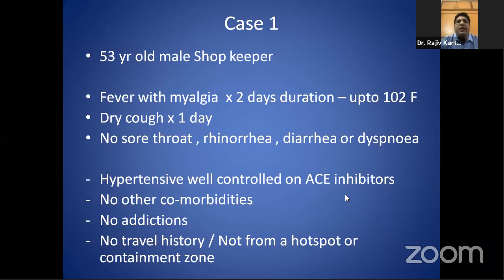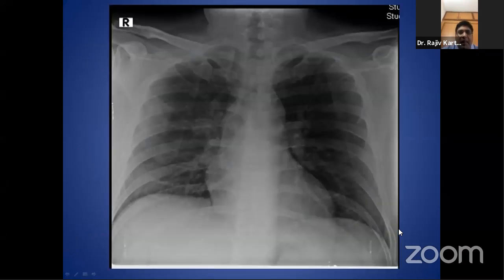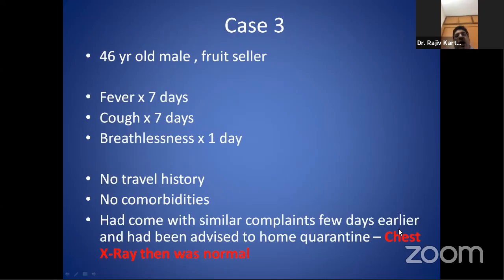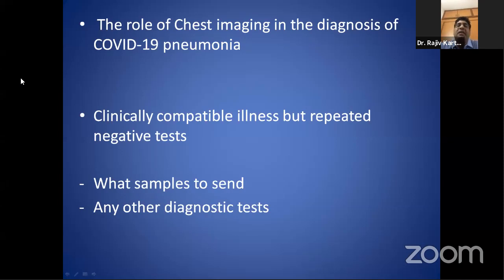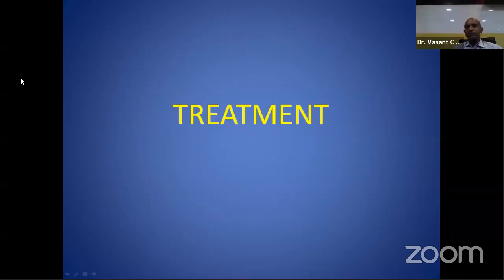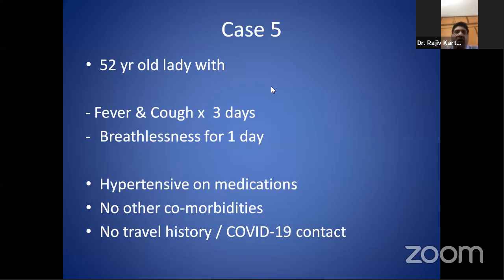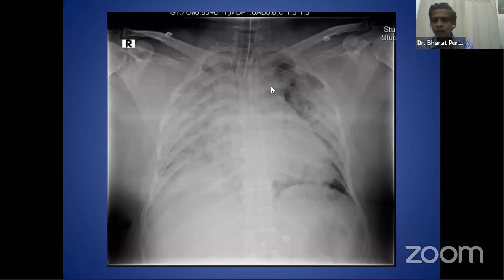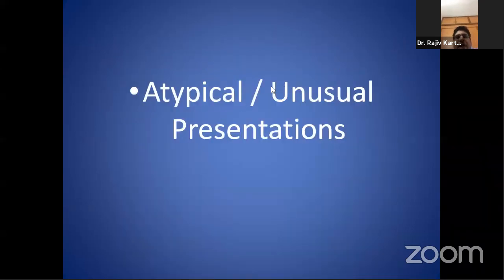CIDS Webinar on COVID-19 Series 2 (Topic 2 -25th April 2020)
Managing COVID- Case based learning